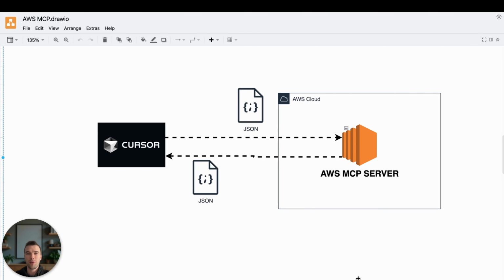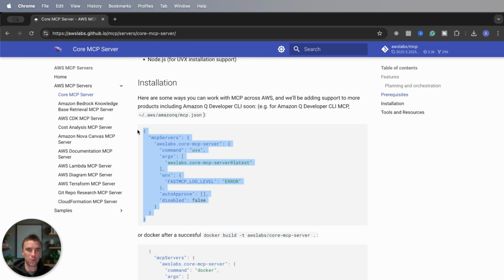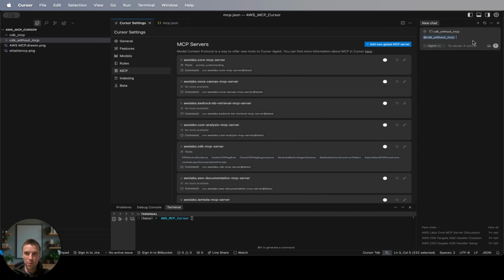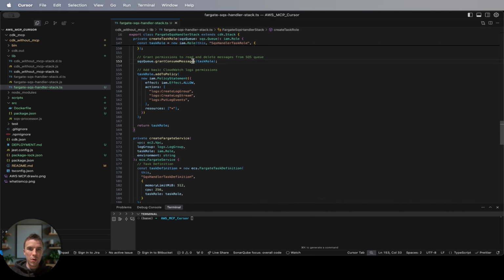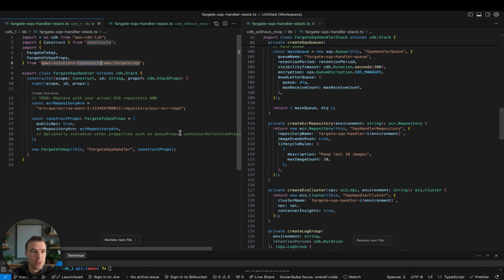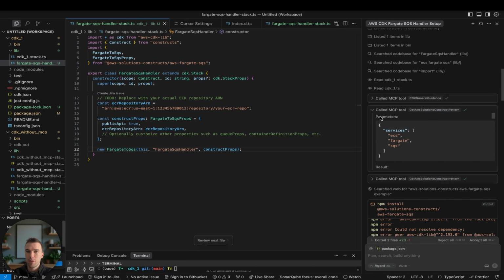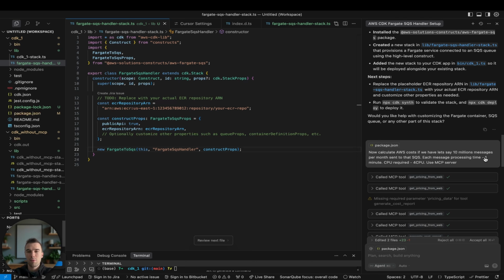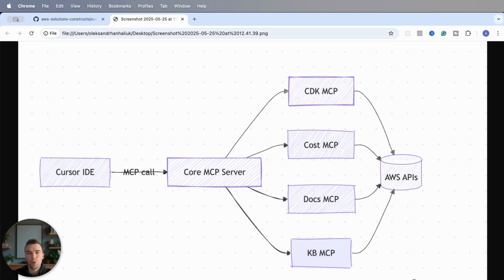Cut Your AWS CDK Code by 80% with AI!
- What MCP is and developers are excited about it
- What AWS Model Context Protocol offers to us
- Step-by-step connection of AWS MCP to Cursor IDE
- Live AWS CDK demo code, built-in best practices
- Tips for smoother cloud optimisation & cost control

Timeline:
00:00 - Intro
00:25 - What is MCP
01:00 - AWS MCP Intro
01:30 - Cursor IDE MCP Settings
00:00 - Intro
02:20 - Writing Promt without MCP
03:30 - Writing Prompt With MCP enabled
05:35 - How AWS MCP Works with Cursor AI
06:30 - Precise AWS Cost Calculation in your Cursor IDE
08:06 - Diagram on how AWS MCP works with Cursor

Helpful links 🔗
AWS MCP blog post

👍 Like if this demo helped you.